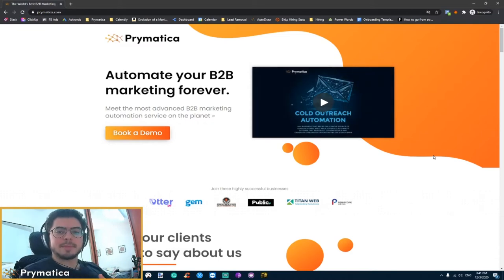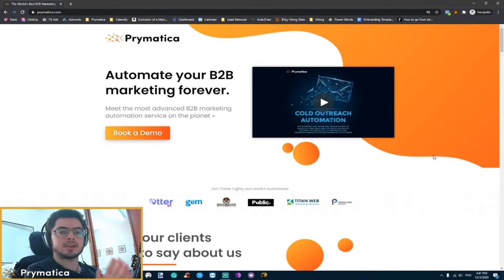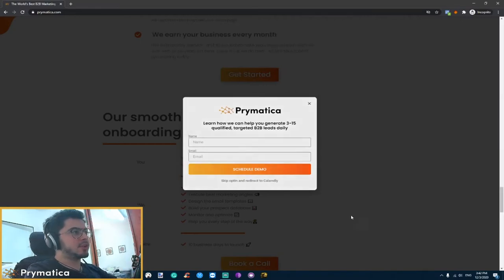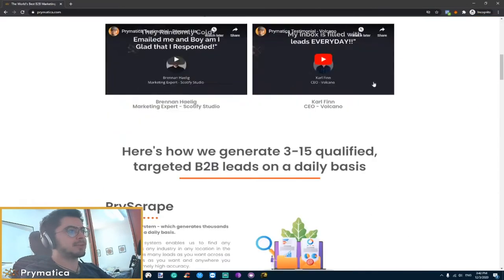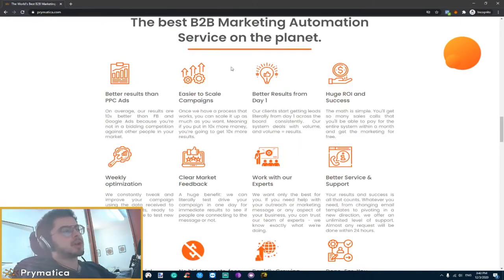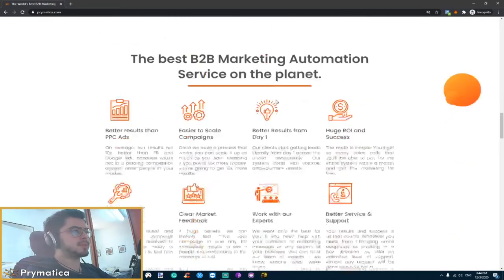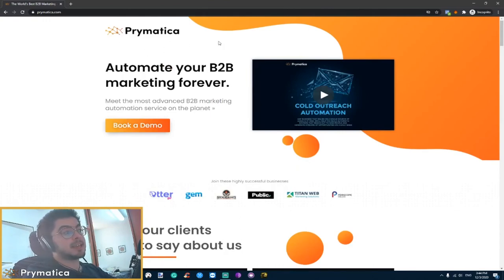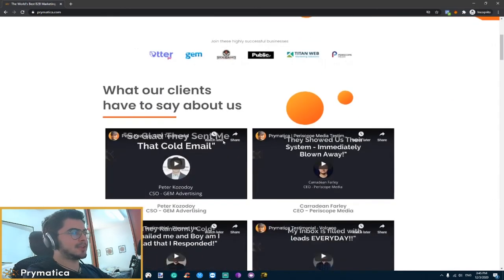Million dollar landing page 💰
We've used multiple tools to create EXPONENTIAL GROWTH for Prymatica.

The most important tool was combining our PryMail system with a STRONG landing page.

PryMail generates HUNDREDS of B2B leads per month; Then our landing page takes them through an effective WARM-UP process (which results in 25%+ closing ratios).

FOR A LIMITED TIME ONLY- Prymatica is offering a custom landing page service: We'll build a KILLER landing page that converts prospects FOR YOU.

Here's what you get:
- In-depth onboarding meeting with our copywriting manager.
- A landing page that converts PROSPECTS into WARM DEALS.
- Graphics and content are done by us.
- Landing page is 100% owned by you.

Imagine having your traffic results in fantastic returns, with the added bonus of automating part of your sales process.

- Robby